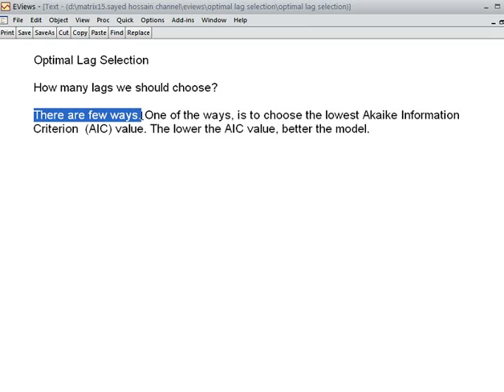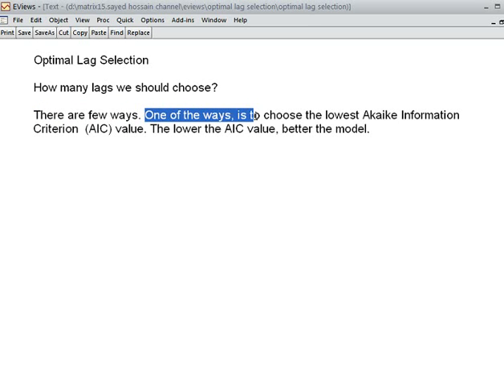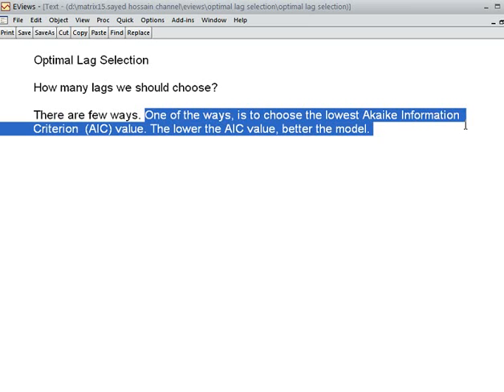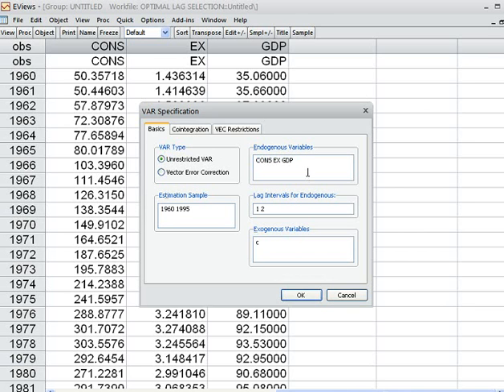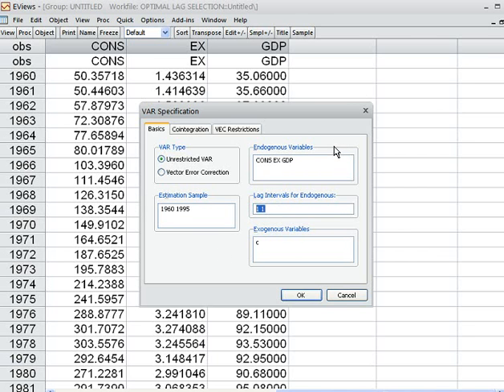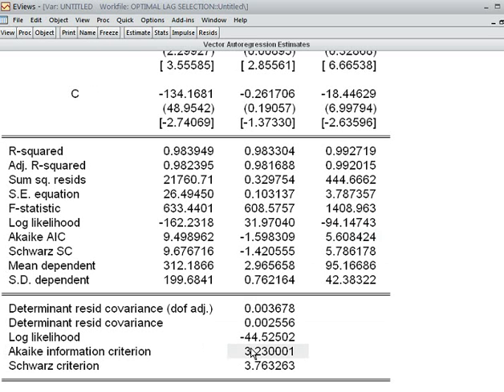Lag selection. Model One. EVIEWS